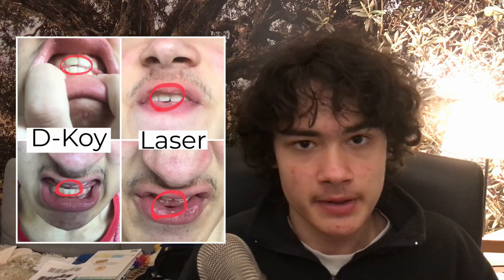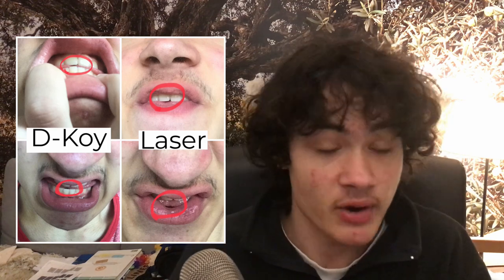D-Koy's Bird Whistle Tutorial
Much love to D-Koy! Check out his stuff on his socials!

Hey guys! I hope you found this tutorial helpful. Learning something new can be a challenging and rewarding experience, and I'm glad that I was able to assist you in your beatboxing journey. I'm always excited to see people developing their skills and passions, and I hope that you continue to explore and enjoy the art of beatboxing.

0:00 Intro
0:53 Start of tutorial
2:00 Clearing up some confusion
7:25 Continuation of tutorial
8:50 Fun techniques!